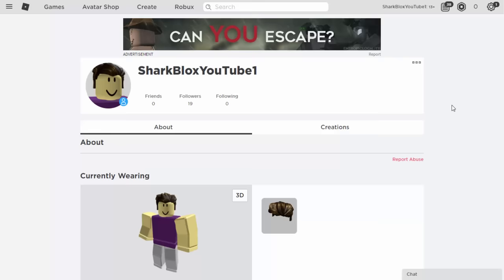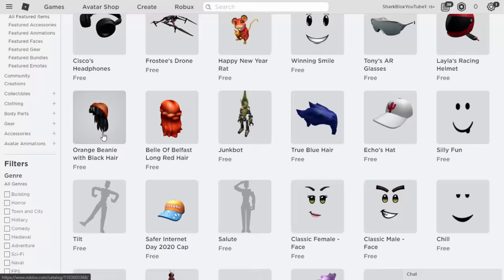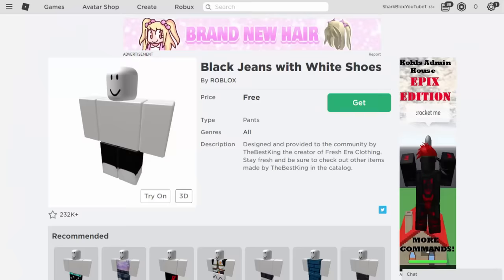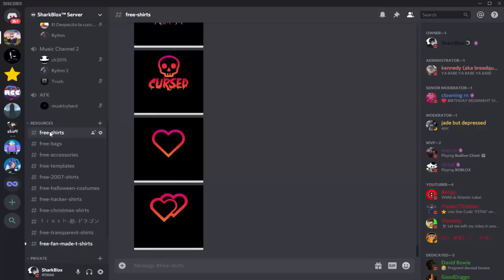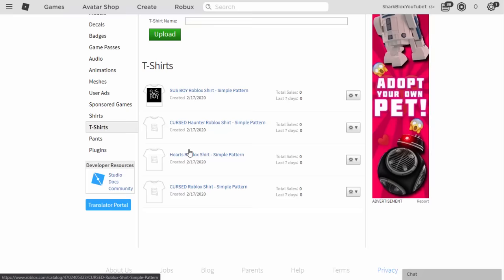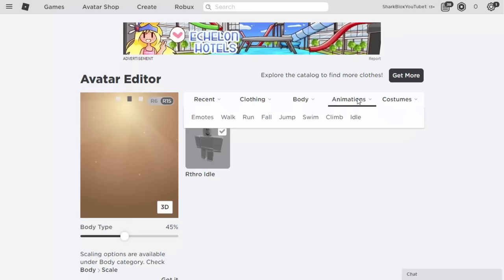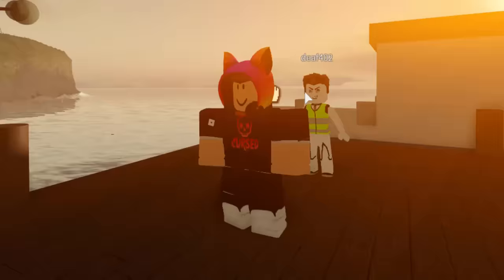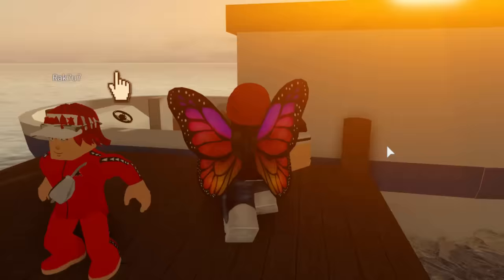Making amazing Roblox avatars for free!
We can now make really good free Roblox avatars, without spending any Robux! Thanks to the new Instagram Accessories! And the Need For Speed event hats!